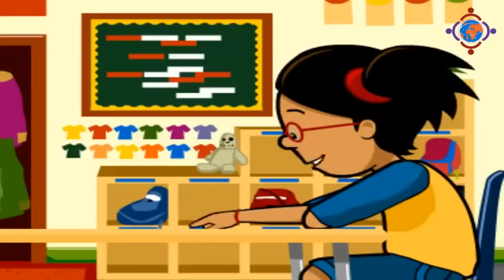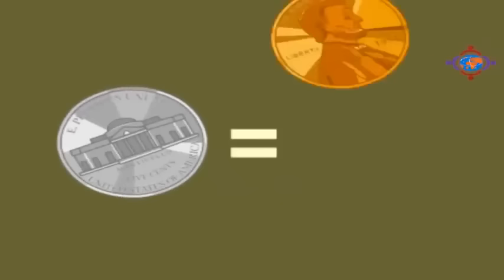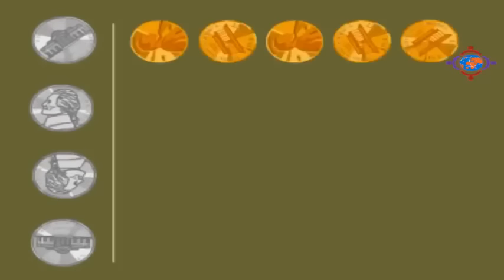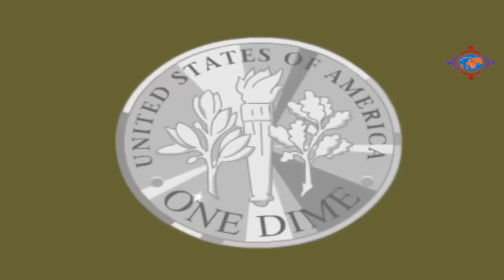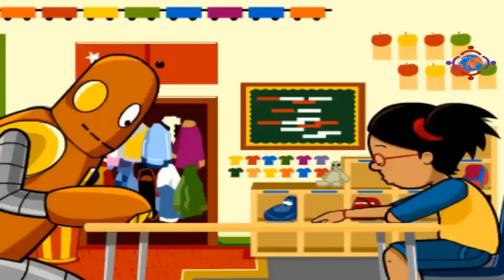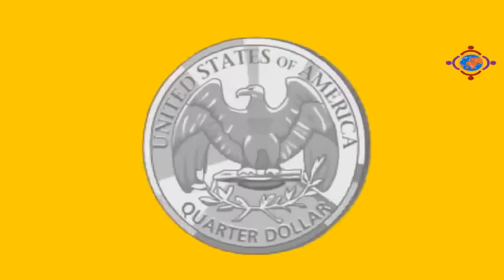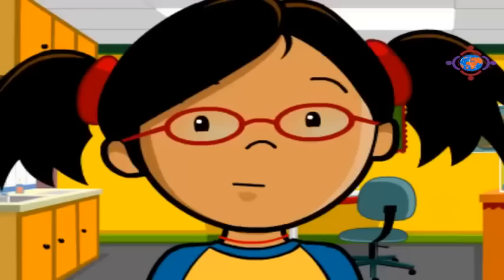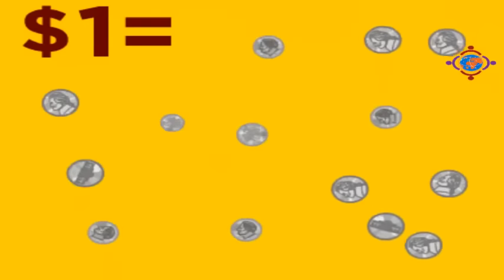Math's Money Learn Dollar and cents kids Learning Video Animation